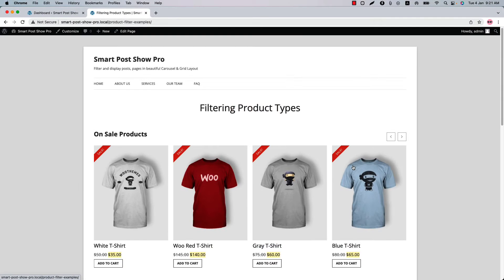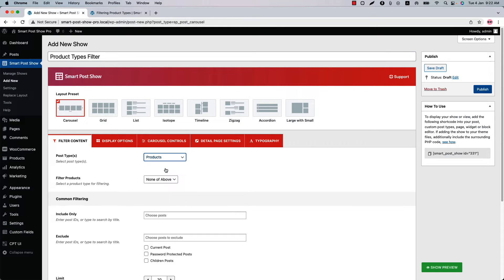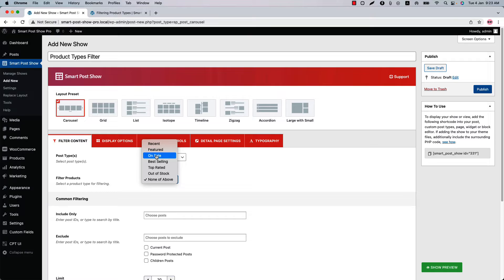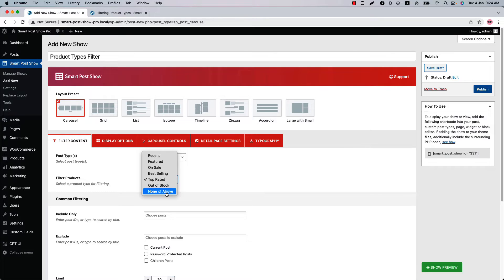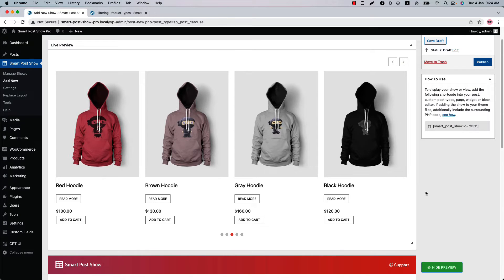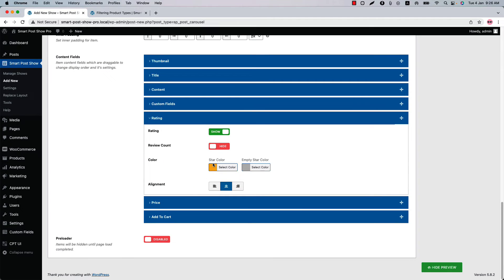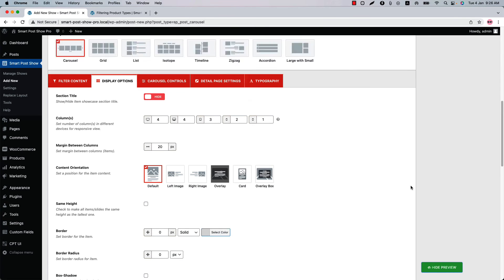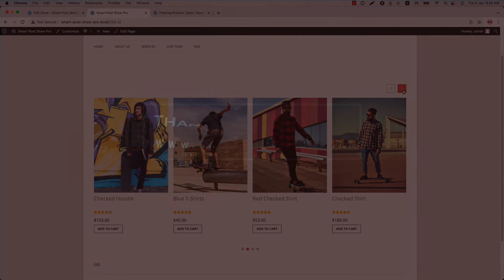Smart Post Show Pro - How To Filter WooCommerce Product Types (On Sale, Best Selling, Top Rated...)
This video will help you How To Filter WooCommerce Product Types (On Sale, Best Selling, Top Rated...) with Smart Post Show Pro.